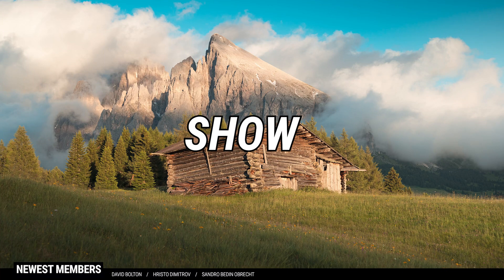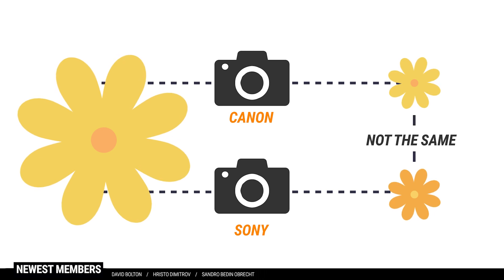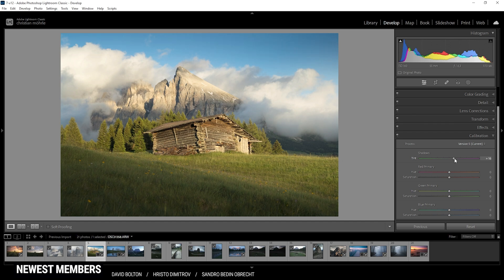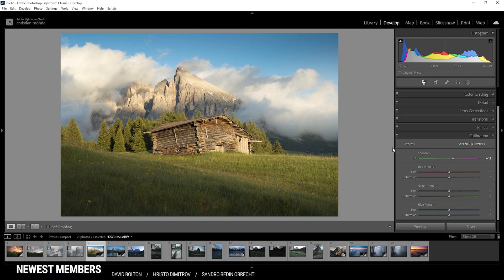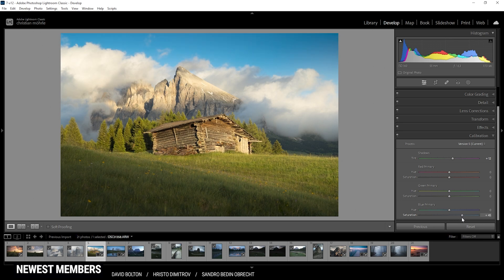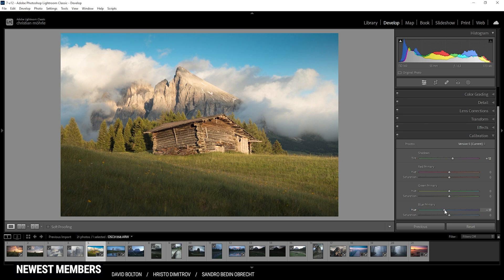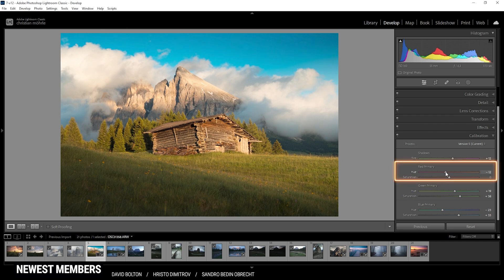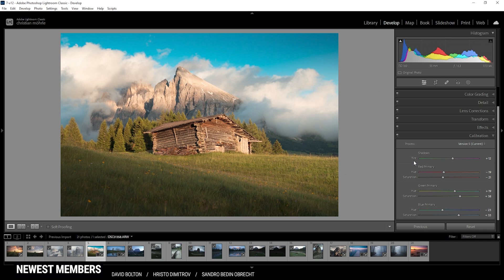This Lightroom Tool makes COLORS POP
Here is how you can use lightroom Calibration tool to make Colors in your photos pop!

0:00 Intro
Lightrooms calibration tool is often overlooked by beginners because it can be a bit complex and leads to strange colors at first. But this tool can be tremendously helpful when color grading photos in Lightroom. With this video I want to make this tool a little easier to understand

0:26 Calibration Basics
1:04 Calibration panel explained